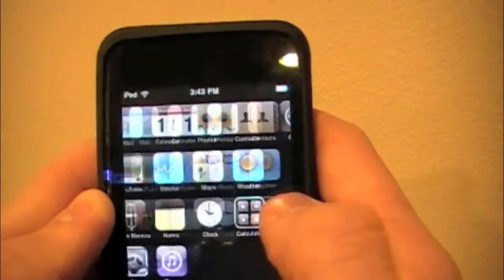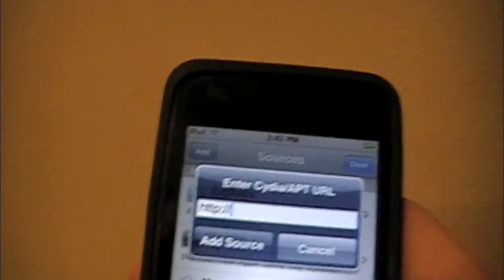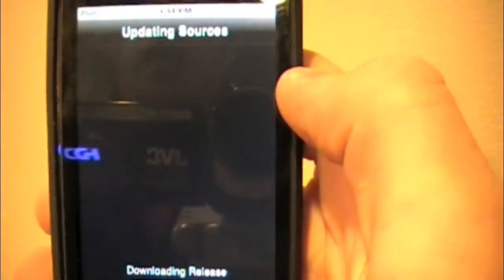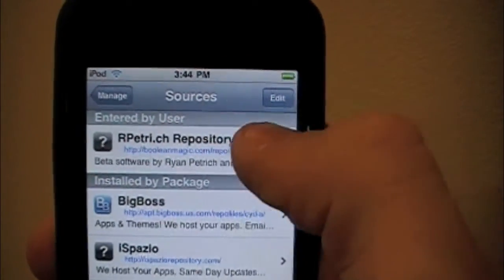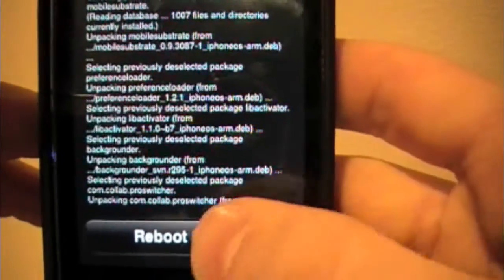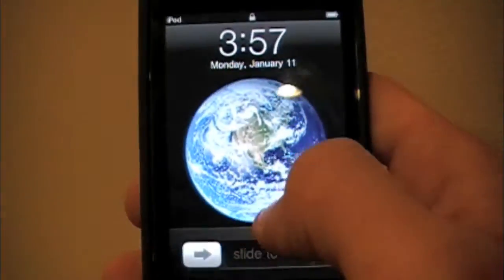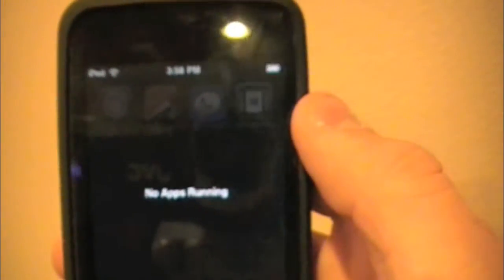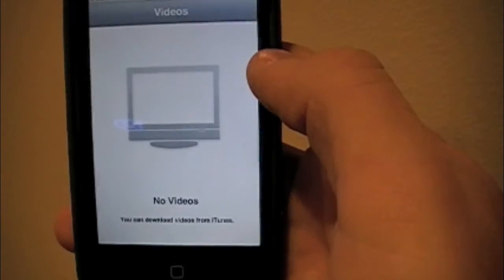iPhone Multi Tasking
How to multi task on  your iPhone and iPod touch by iPhone Support Fast!